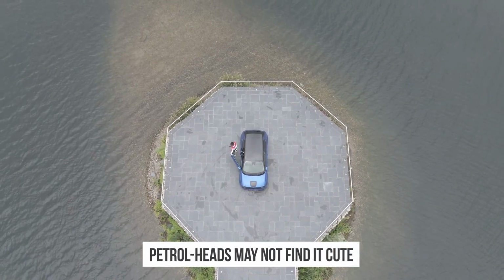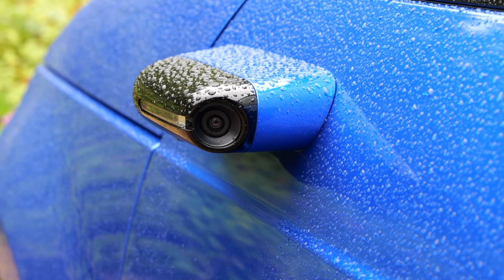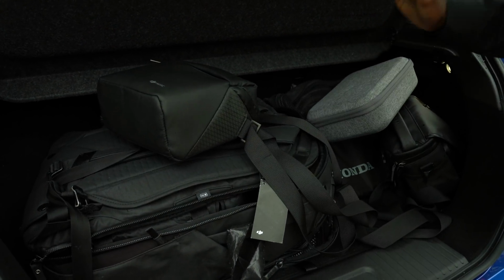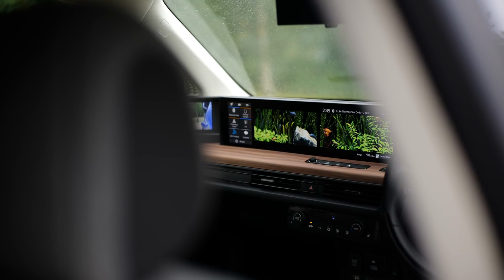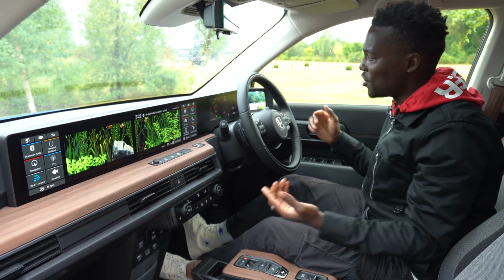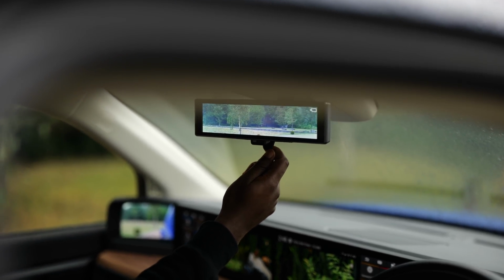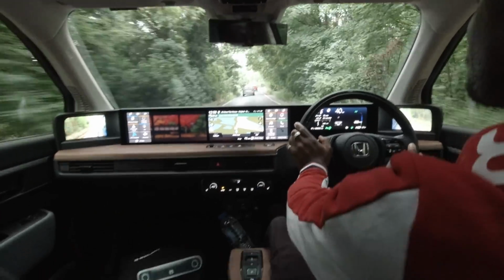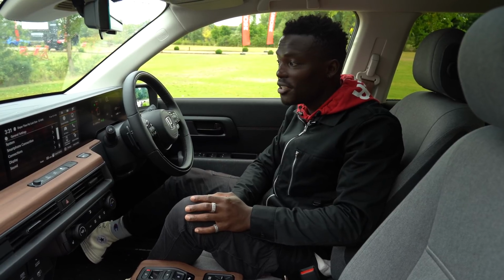Honda E Electric Car First Drive and Tour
Camera Kit:
Sony A7S II
Metatabone adaptor for Canon lenses
Canon EF 24-70 mm f/4 L IS USM Lens
Sennheiser Wireless EW 100-ENG G3
RØDE VideoMic Pro
MacBook Pro 15
Samsung Portable SSD T5 1TB